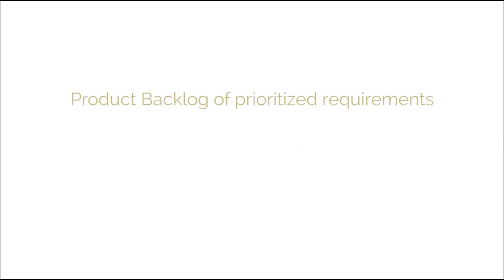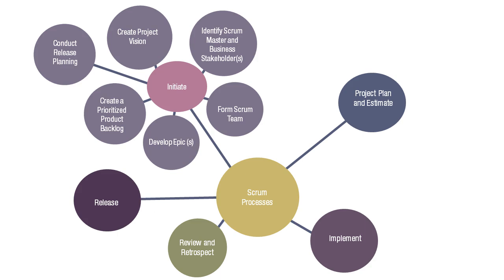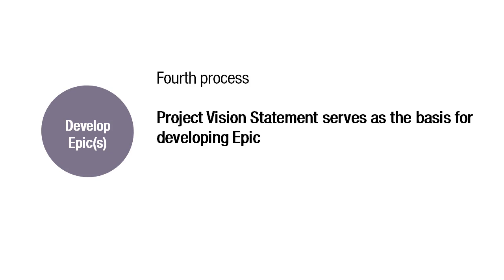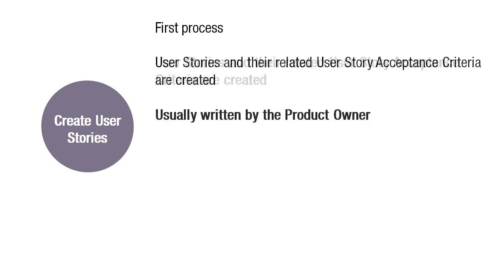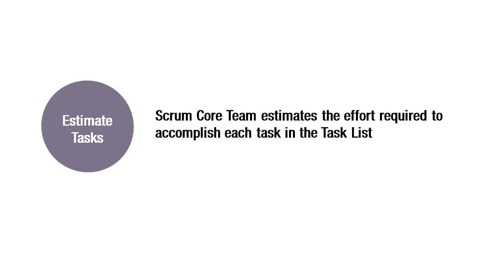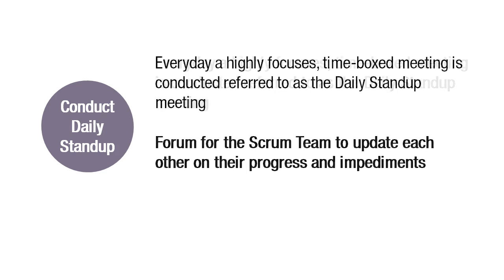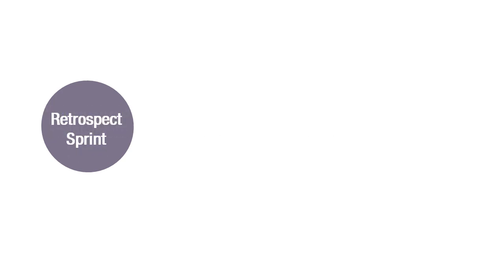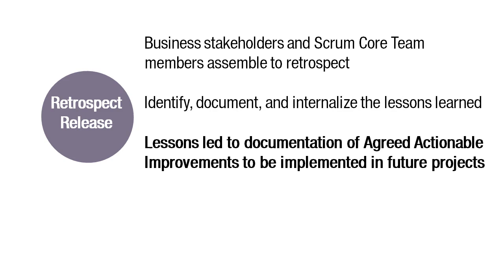scrum processes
Hi there, and welcome back to the introduction of Scrum. In our learning so far of the framework of the SBOK Guide, we have already learned about how to use the SBOK Guide, Scrum principles, and Scrum aspects in the previous modules. Now let's take a closer look at the processes and how they work. You probably remember hearing that a project has a product backlog of prioritized requirements, as well as a product owner, who is responsible for prioritizing these requirements. Now the question is, how do you get this work done? In this video, we’ll define the Scrum processes in general and delve into the 19 processes grouped into five phases as outlined in the SBOK Guide. Each phase, from Initiate to Release, includes detailed steps to ensure the successful implementation of Scrum in any organization.